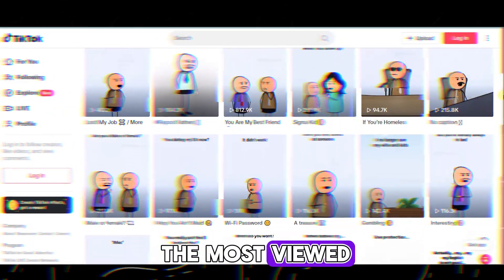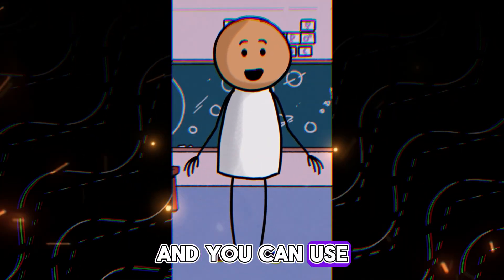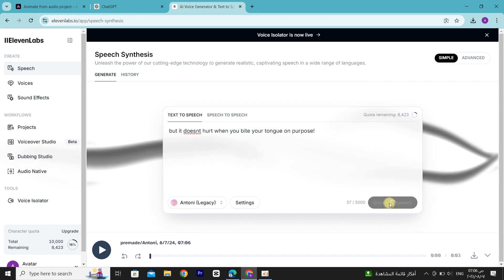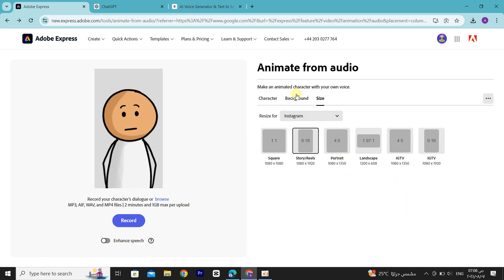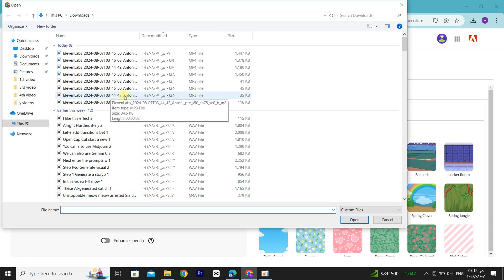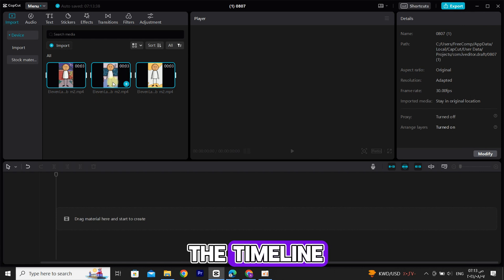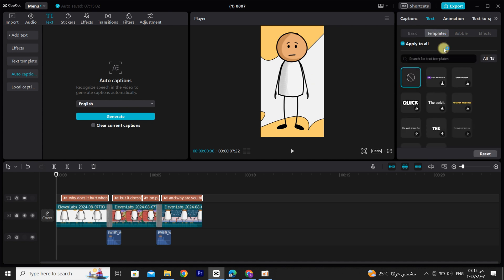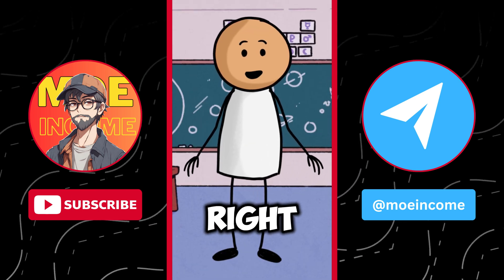How to Make VIRAL AI Stick Animations for FREE—No Skills Needed!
In this video, I’ll show you how to create VIRAL AI stick animations for FREE—no skills required! 🎬✨

Discover a step-by-step method to make eye-catching stick figure animations using free tools and AI technology. Whether you're a complete beginner or just looking to expand your animation skills, this guide will help you produce engaging content that can rack up millions of views on social media.

*Here’s what we’ll cover:
-Generating Fun Scripts: Learn how to use ChatGPT to create hilarious, relatable jokes for your animations.

-Creating Audio: See how to use 11 Labs to generate high-quality audio for your animations.

-Designing Stick Figures: Use Adobe Express to craft unique stick figures and customize backgrounds.

-Editing with CapCut: Discover how to edit your clips, and add transitions, sound effects, and auto-captions to make your video stand out.

Links to all the tools and resources mentioned:
*11 Labs - Free audio generation tool: